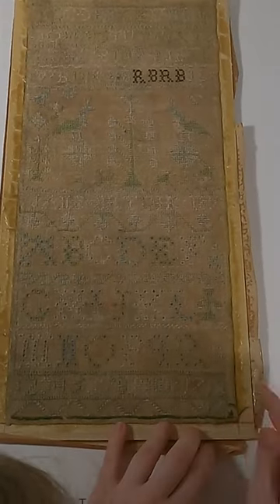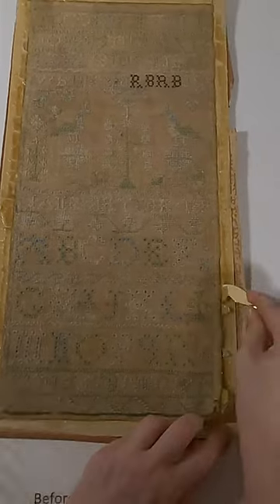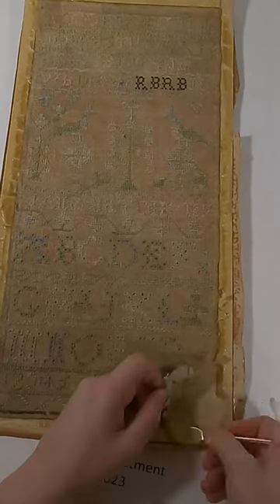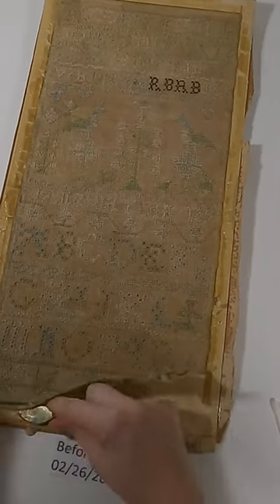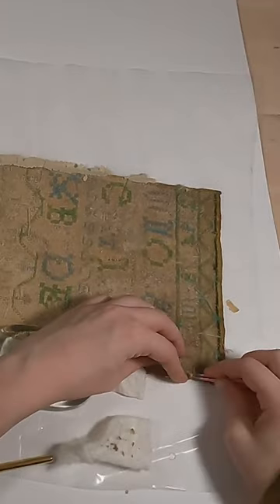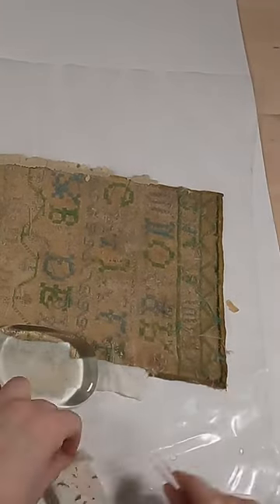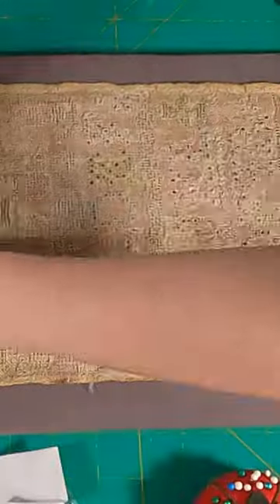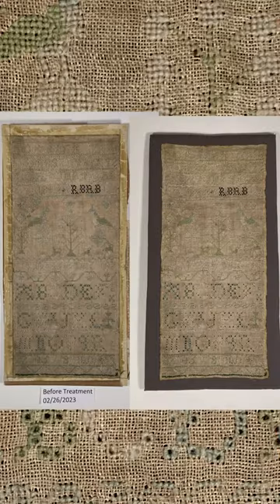Conserving a Victorian Era Scottish Sampler